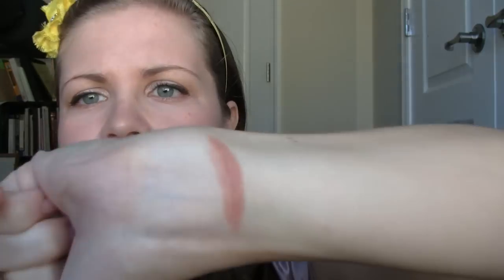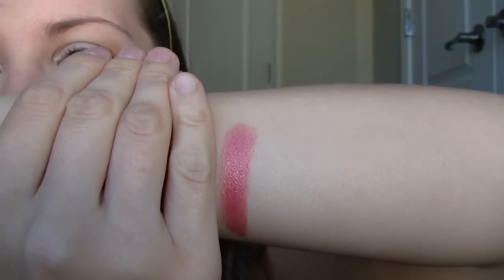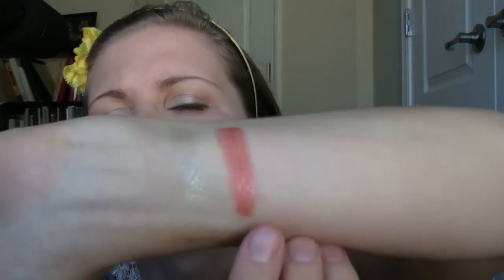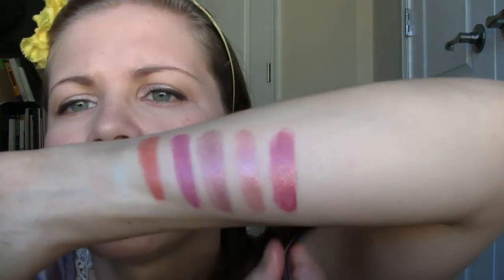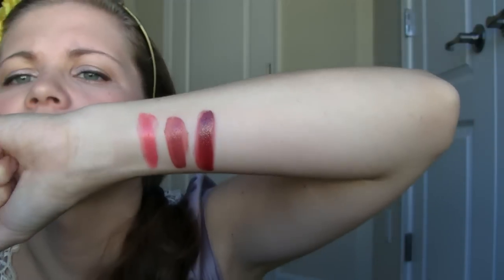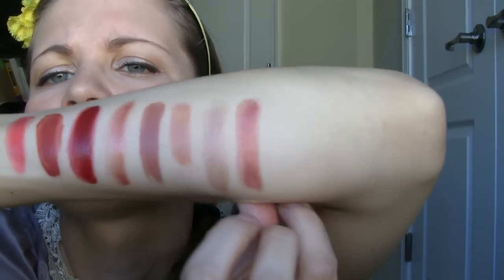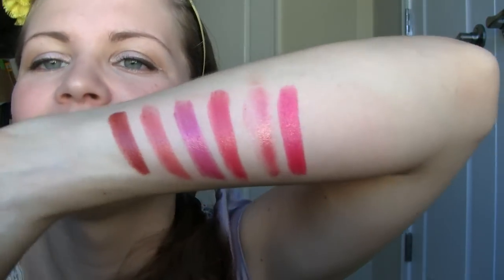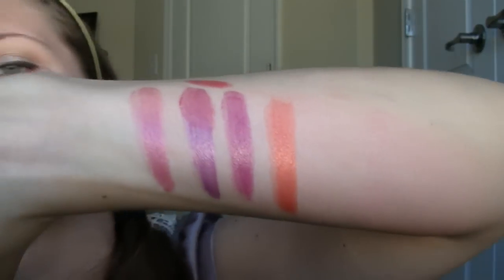Silk Naturals lip haul and swatches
Nice Tan
Pretty Please
Blushberry
Incite
Beguile
Blaze
Fanfare
Excite
Glacier
Allure
Provoke
Electra
Creampuff
Engage
Best Friend
Fashionista
Reddy
Dancing Shoes
Menage
Bon Bon
Eden
Hot Blooded
Bitten
Crazy Love
Azalea
Hibiscus
Showstopper
Wistaria
Bella
Mango

The views and opinions expressed are independent and fully my own. I purchased all products mentioned.